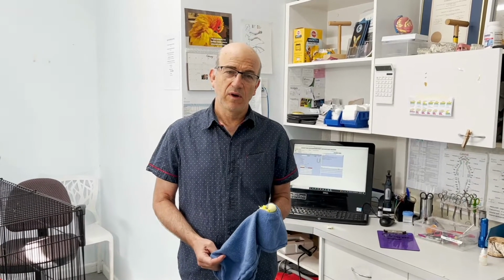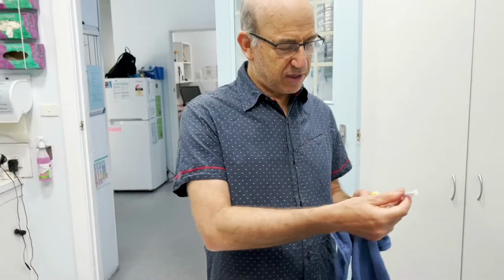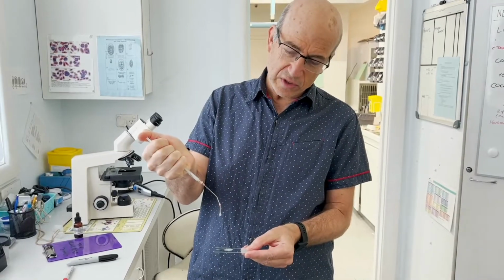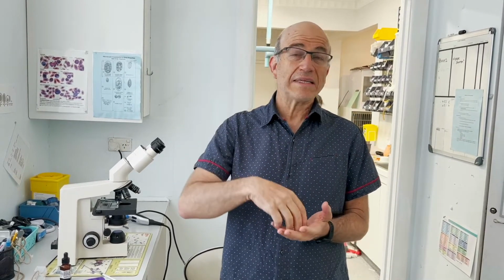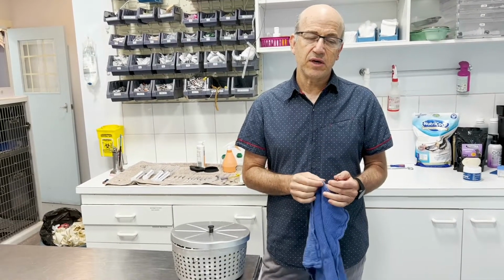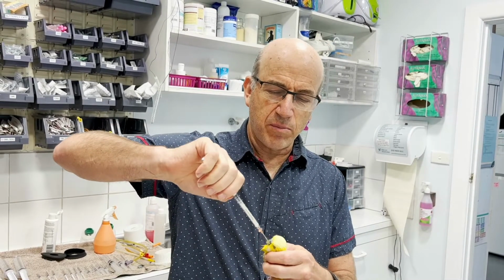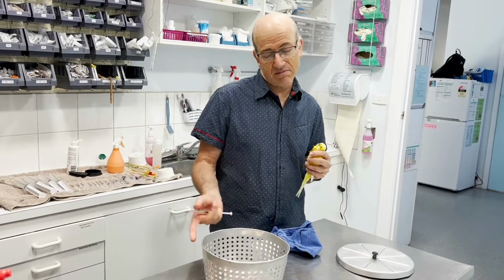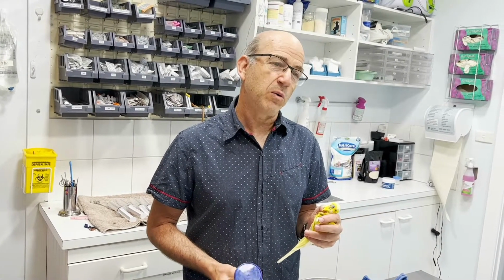Vomiting budgie at Bird Vet Melbourne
Tinker the budgerigar was very unwell when he was brought to Burwood Bird & Animal Hospital.  He had an enlarged/blocked crop, appeared lethargic and was vomiting.  Dr. Phil Sack an avian bird vet in Melbourne takes us through the process of helping little Tinker, trying to save him.